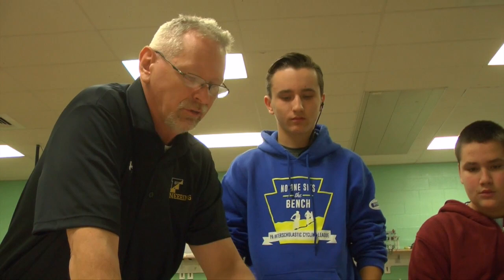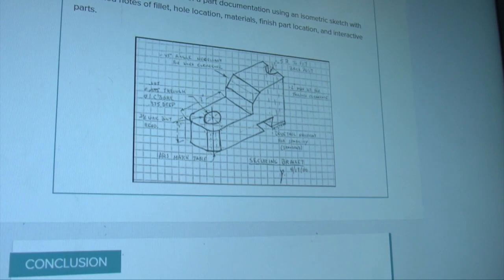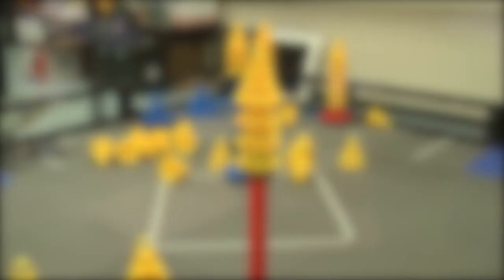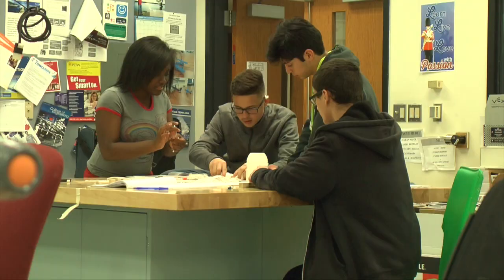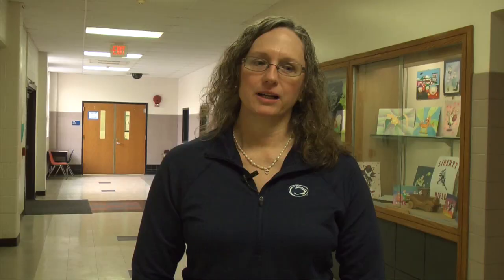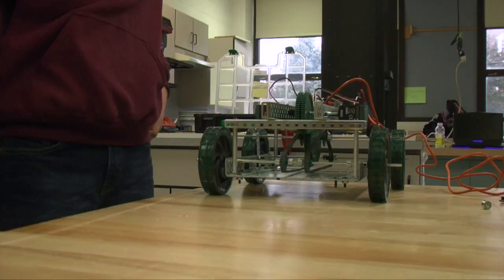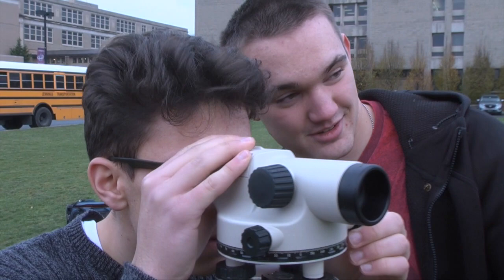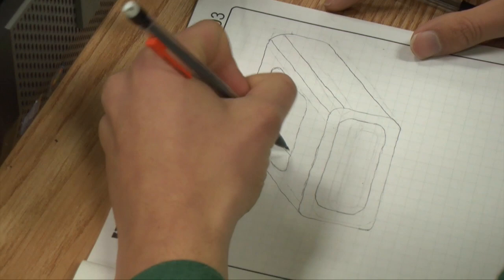Project Lead the Way Engineering - BASD 2018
Learn more about the Project Lead the Way (PLTW) engineering program that BASD high school students are offered as elective courses. It is exciting, challenging, and stretches the students learning all semester long.